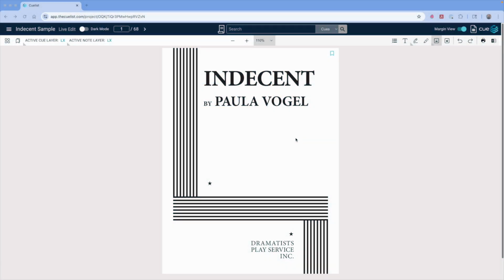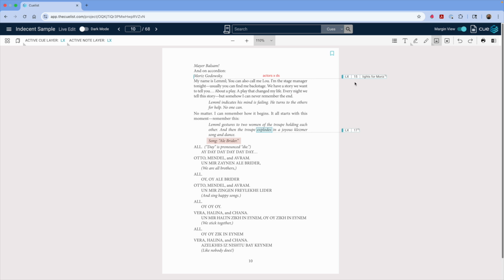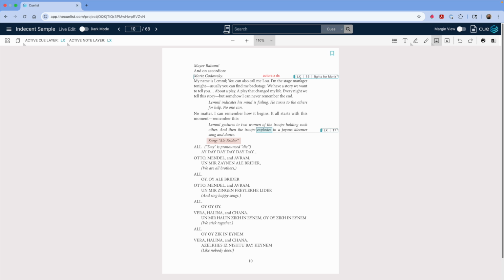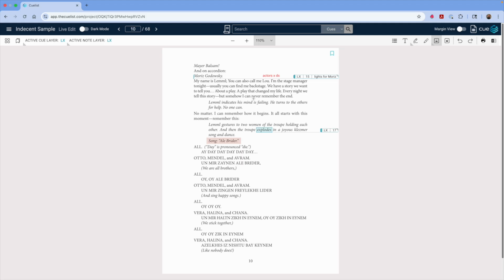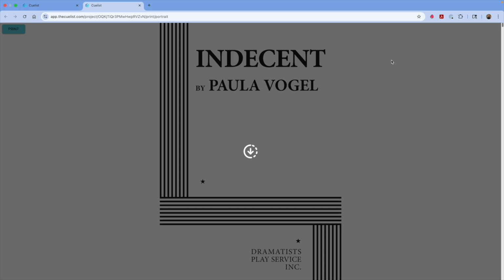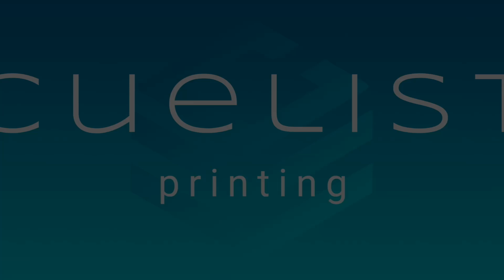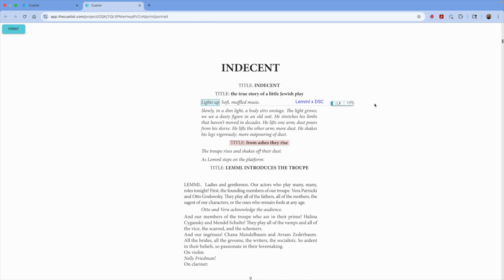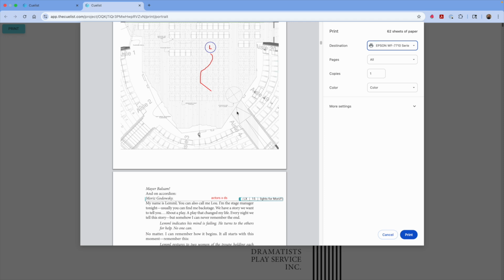Printing Your Project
A tutorial on printing or exporting your Cuelist project.